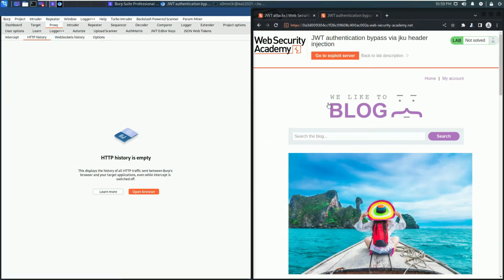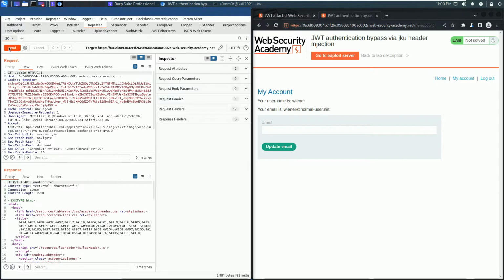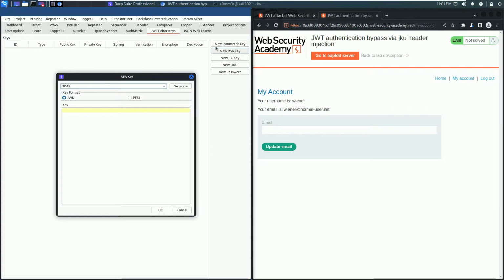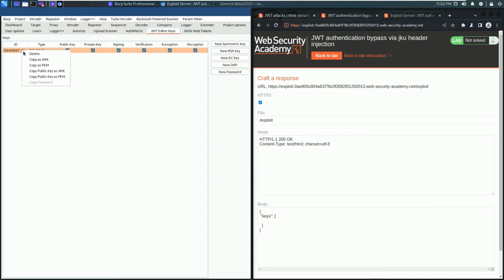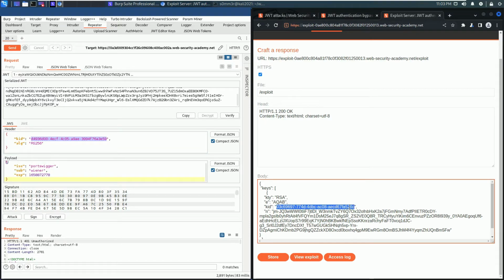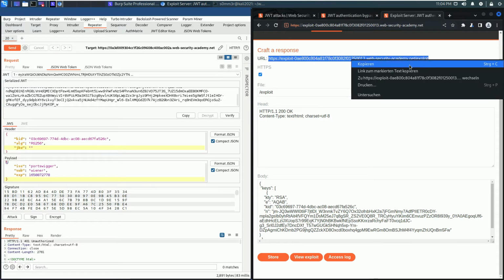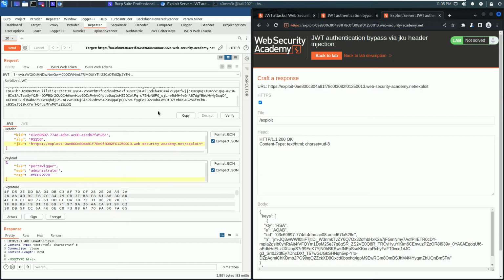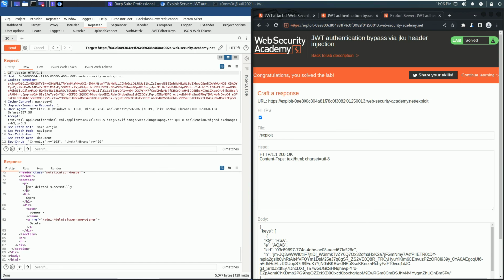JWT Lab05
This is the solution video of the lab "JWT authentication bypass via jku header injection".